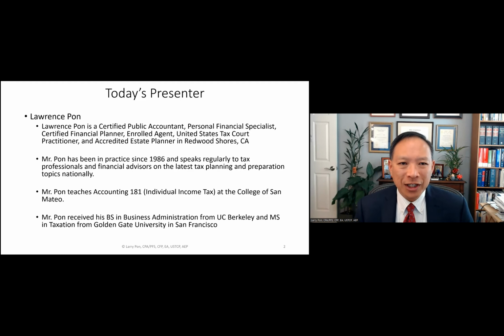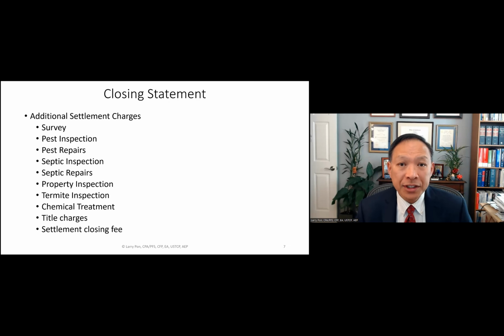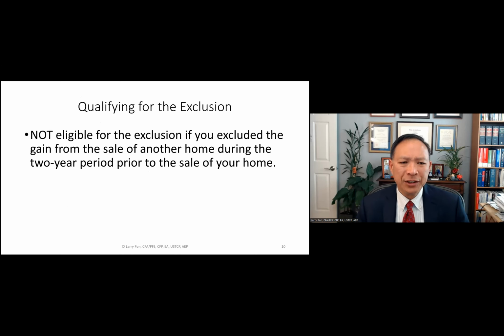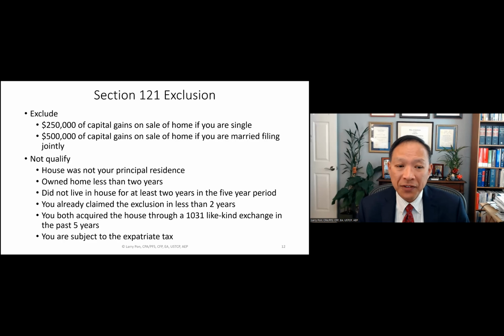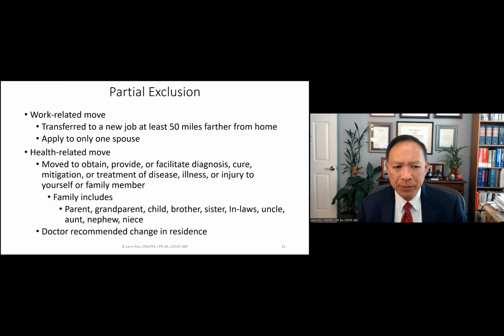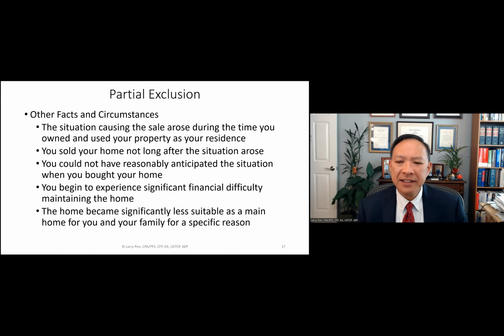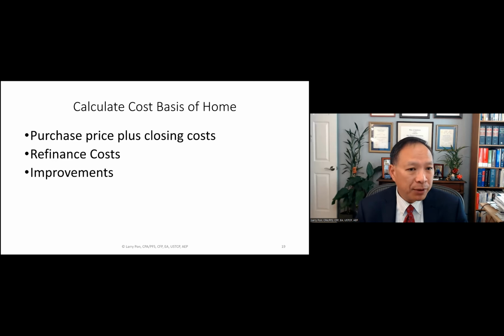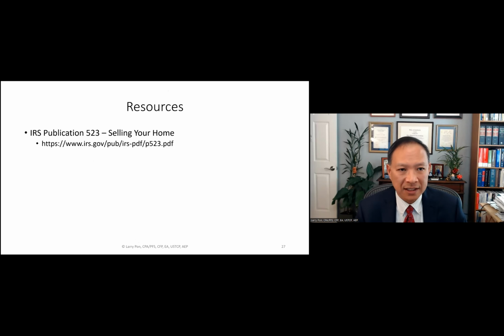Home Sale Exclusion Rules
We go over how the Home Sale Exclusion Rules work with IRC Section 121.